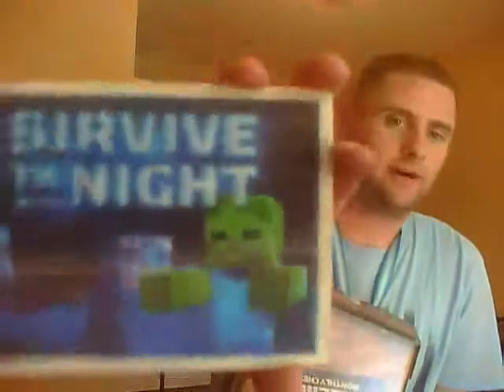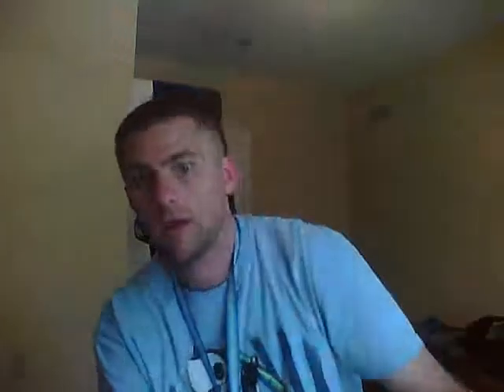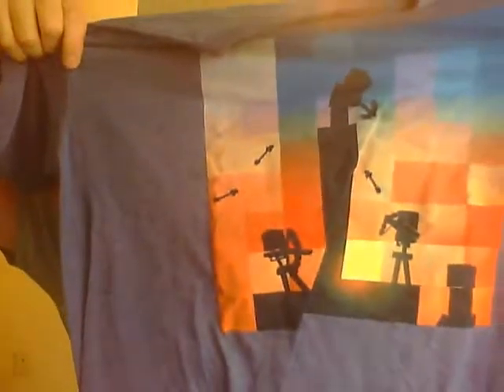Minchest Unboxing - Surviving the Night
Welcome back to another unboxing video. Let's open up our Chest and see what we have in store to be able to Survive the Night.